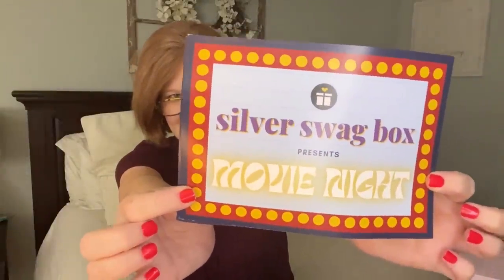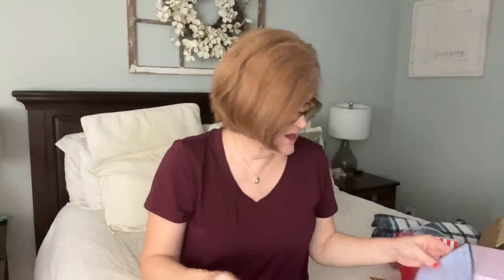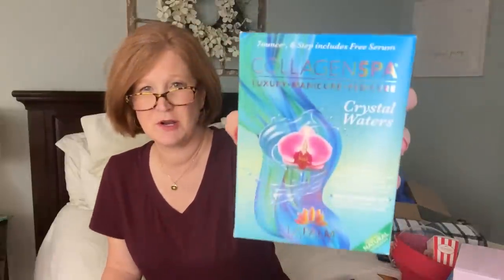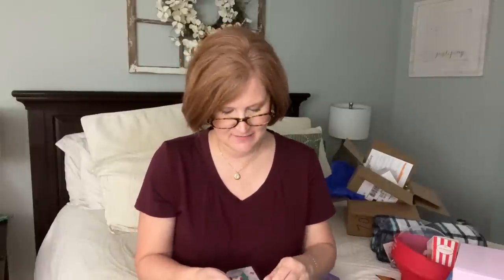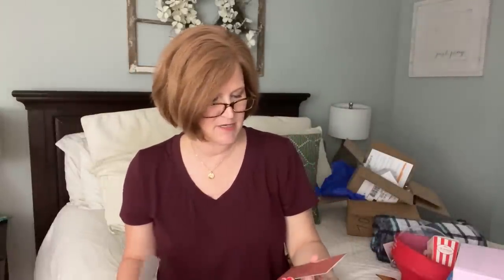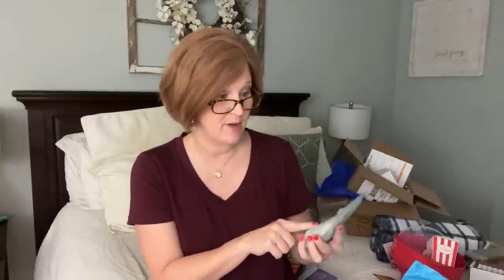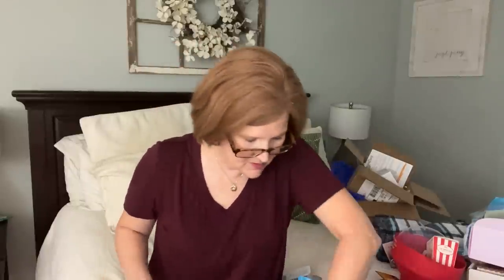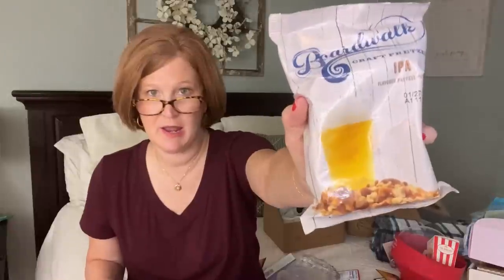Opening 5 Lifestyle Boxes | September 2022 | Look Who's Back?!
Hi Sunshines!  Today I have 5 Lifestyle boxes to share with you.   It would mean the absolute world.

⭐️Butterfly Box- To get a free bonus box with your first subscription click here and use code GEORGIASUNSHINEBOGO

01:56 Silver Swag Box
10:09 Dot Boxx
20:10 Butterfly Box
27:53 Introverted Chick Spa La La
34:36 Introverted Chick Spring Mystery Bundle
41:38 Introverted Chick Summer Bundle

These boxes were sent to me for reveiw. All opinions are my own.   Using the links DO NOT cost you anything extra but do help out this channel.

Kristy Smith
1395 E Cobb Dr

GEORGIA5 - for a $5.00 discount from the Original Box ($79.99)
GEORGIA1O- for a $10.00 discount from the Luxe Box ($149.99)

LIFESTYLE BOXES
⭐️Fab Fit Fun - Get $10 off your first box by clicking

00:00 Introduction